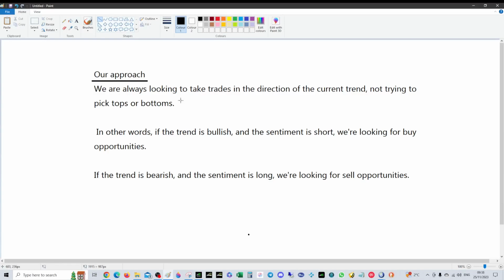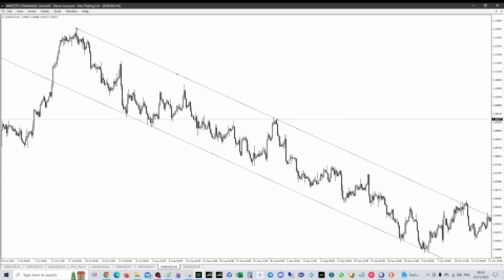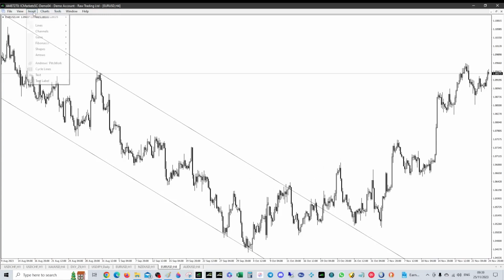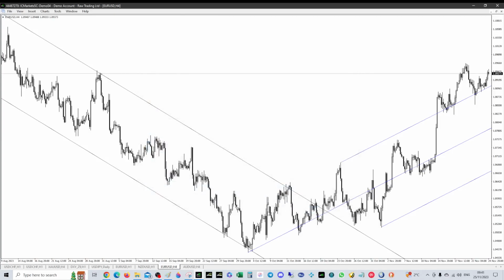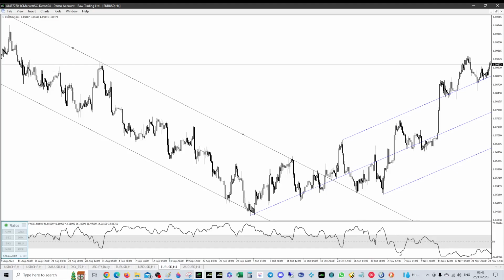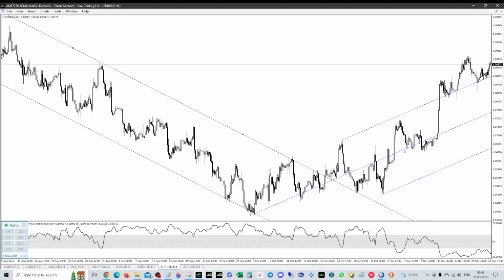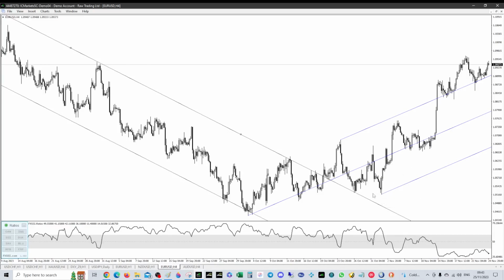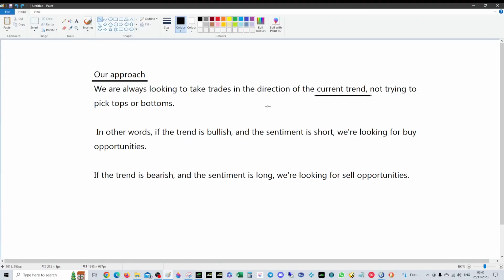Identifying Trends and Using FXSSI Ratios for Better Trading Decisions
- grab the chance to secure a Black Friday LIFETIME deal, ending 27th Nov 2023 🎈

Trade safely at all times!